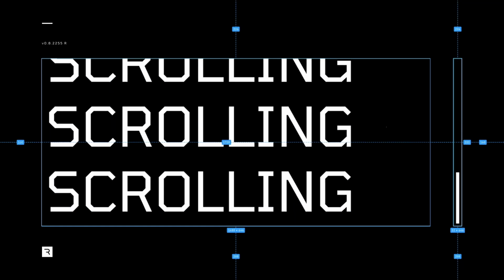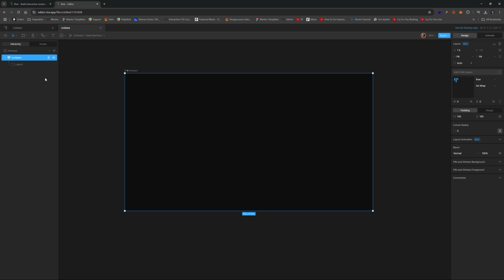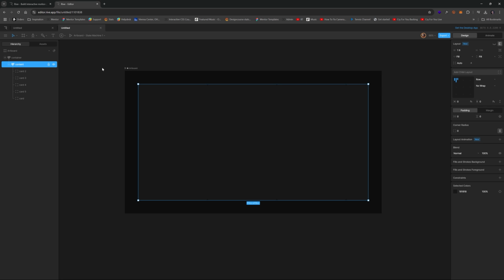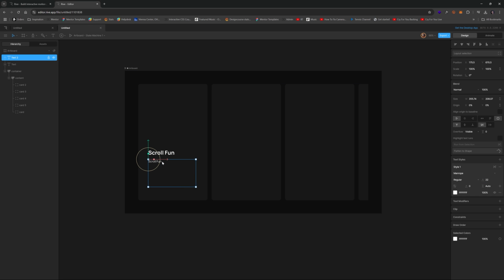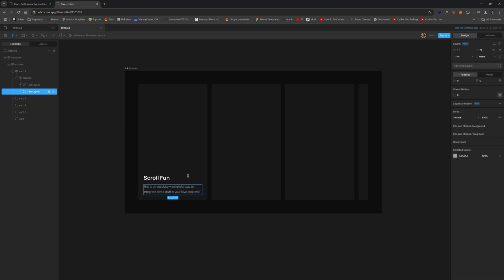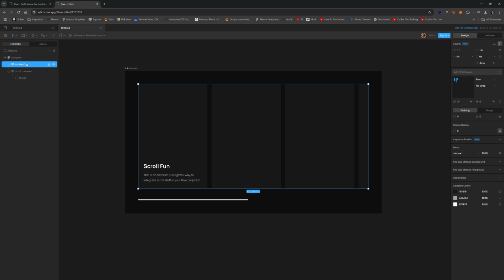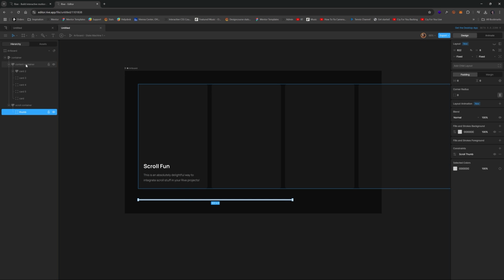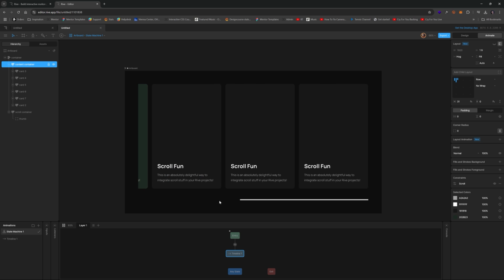You can now integrate SCROLLING in Rive! New Feature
- Get notified when my Rive course is released!
-- Today, I'm going to show you how to integrate scrolling into your rive projects. They just released this feature a couple days ago, and it's packed with a lot of cool features such as horizontal/vertical scrolling, elasticity, snap, and more.